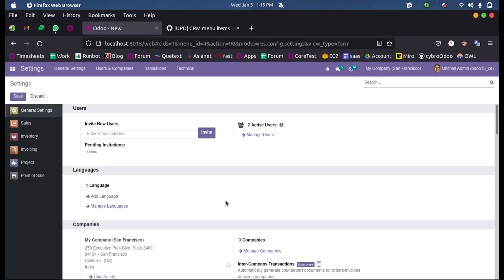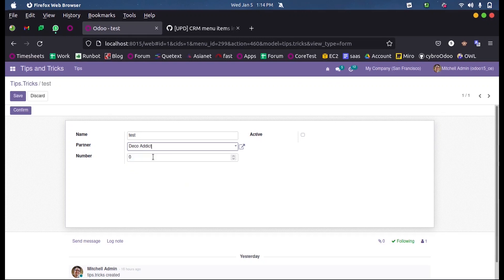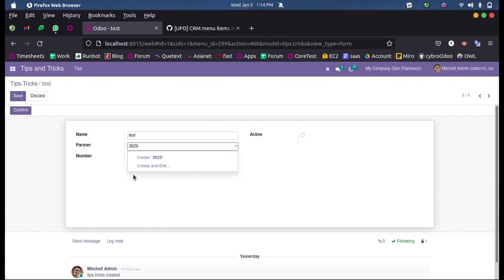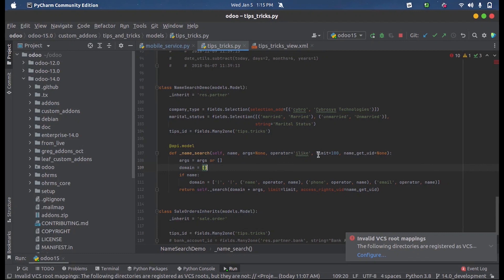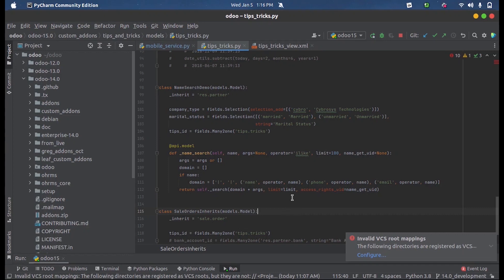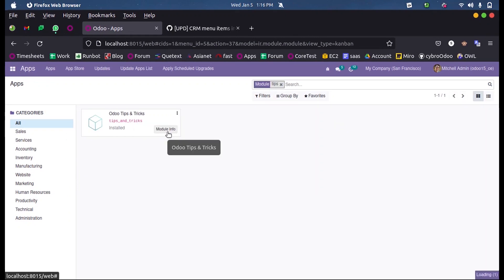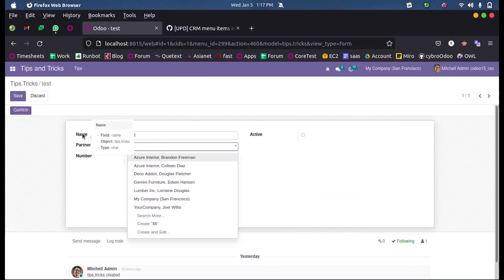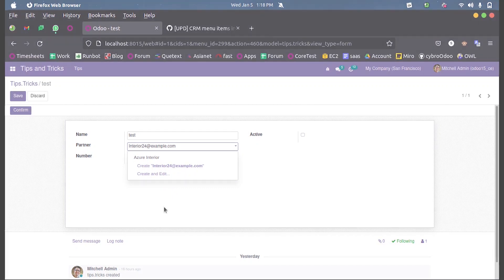How to Use name_search function in Odoo 15 | Odoo 15 Development Tutorials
In this video, we are discussing how to define a name_search function in Odoo and its use cases in Odoo development.

Name search function is an Odoo ORM method that is responsible for searching the specific records by some field values in a relational field.

This is used for example to provide suggestions based on a partial value for a relational field.